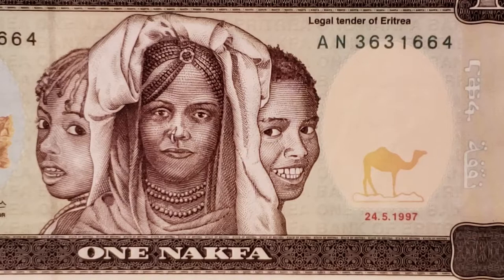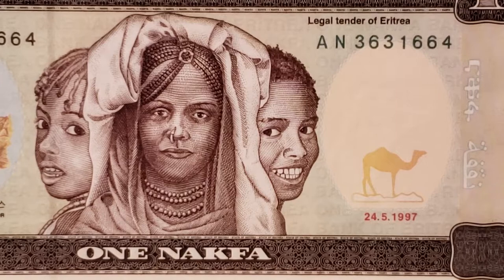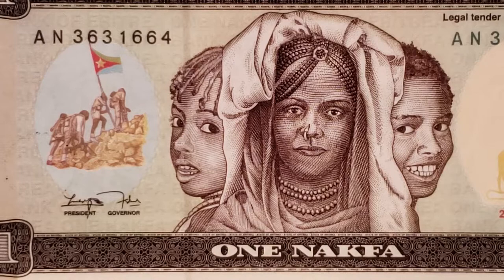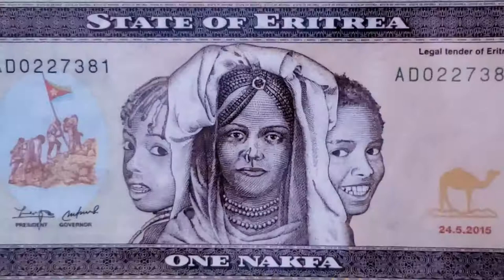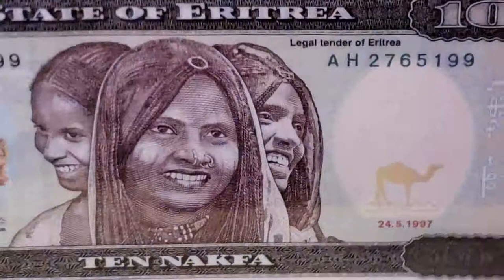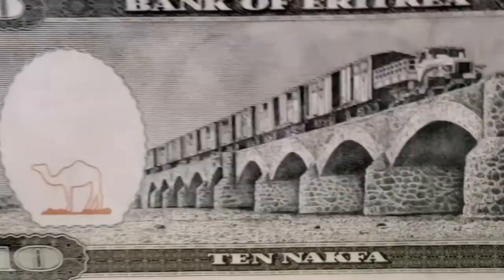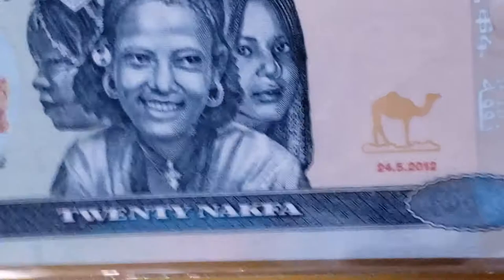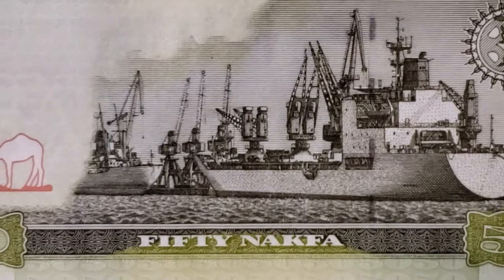Designer and Engraver: Clarence Holbert's Eritrean Series...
Clarence Holbert was in the right place at the right time!  When the newly independent nation of Eritrea reached out to the US Bureau of Engraving and Printing for help with the nations new currency, the portfolio landed with Mr. Holbert.  Over a two year period, Mr. Holbert researched, designed, and visited the New African nation.  His goal was to fulfill their expectations for a currency that spoke to the people of the nation, as well as depicting them.  You will find no celebrities or political leaders on these notes!  You will find a new nation's spirit smiling your way.  You will find young children to seasoned adults on the faces of these notes, and scenes of daily life and nature on the backs.  Taking more than two years to engrave this series, and another couple of years to produce and deploy this family of notes sure was a long wait for Mr. Holbert.  But even he agrees that it was worth the wait.  Enjoy these notes,the fruit of Mr. Holbert's labor.